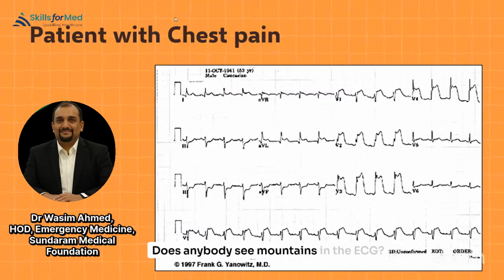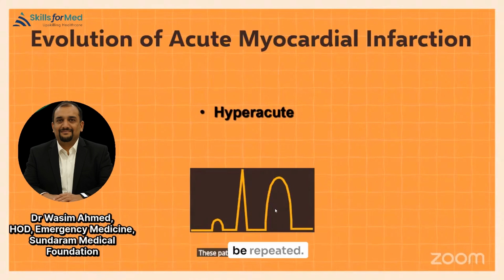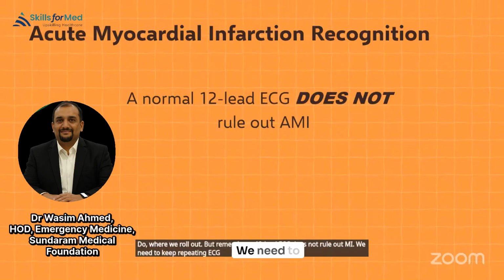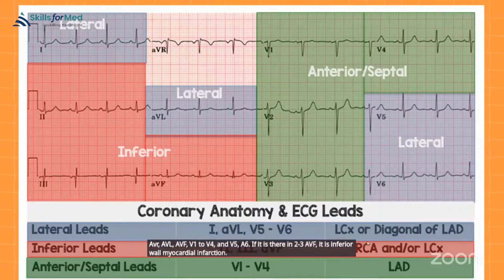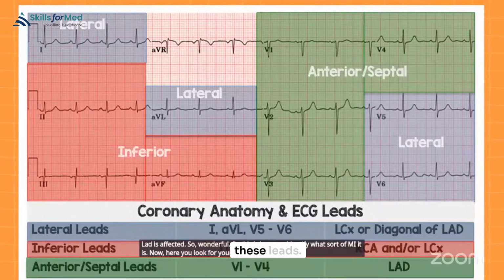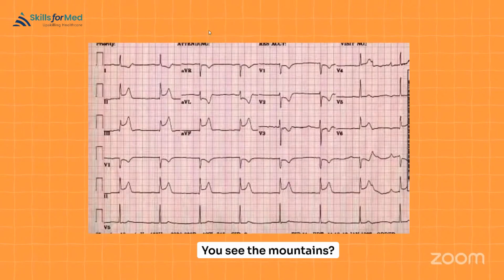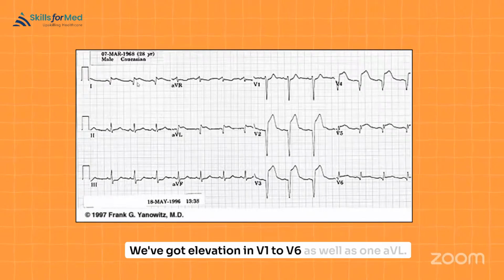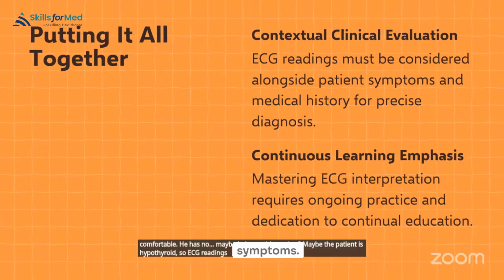Mastering ECG: Identifying Myocardial Infarctions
Join us as we delve into the intricacies of ECG interpretation with expert Pari Rajavelu. Discover how to identify ST segment elevations, understand the significance of myocardial infarctions, and learn why continuous practice is essential for mastering ECG readings. This episode is a must-listen for anyone looking to enhance their skills in cardiac diagnostics. Tune in to explore the peaks and valleys of ECGs and their implications for patient care.